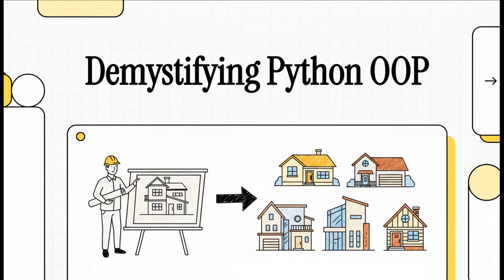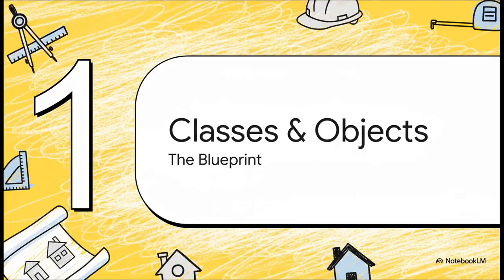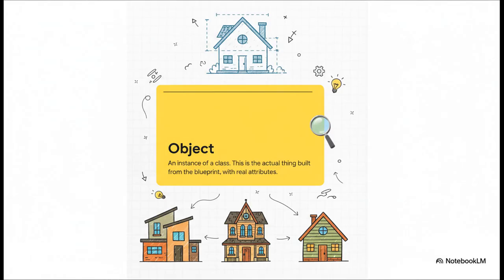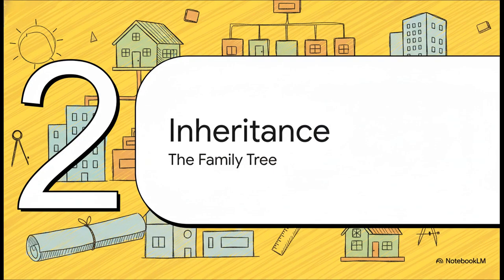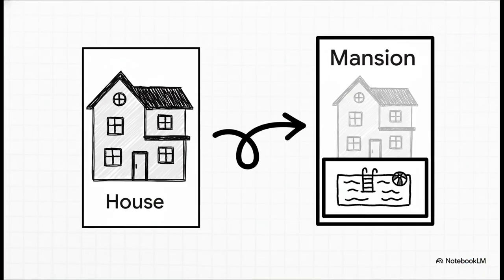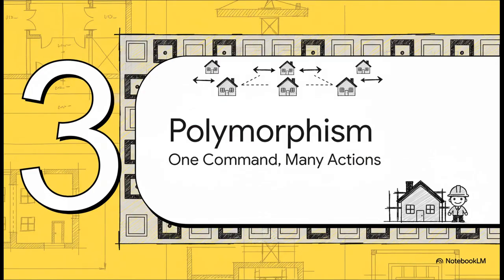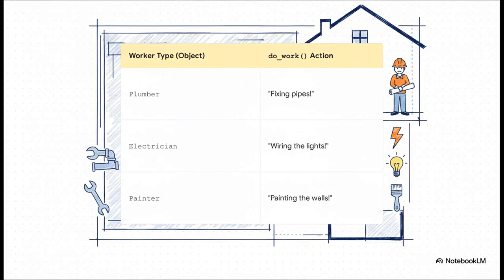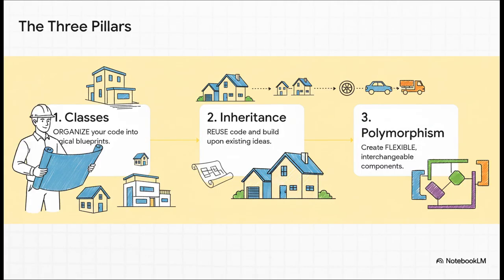Master Python OOP: Classes + Polymorphism in Minutes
Learn Python Object-Oriented Programming (OOP) the easy way!
In this video, we break down Classes, Objects, Methods, and Polymorphism with beginner-friendly explanations and practical examples.
Perfect for students, aspiring developers, and anyone preparing for coding interviews.

✨ What you’ll learn:
🔹 How Python classes work
🔹 Simple examples of polymorphism
🔹 Real-life OOP use cases
🔹 Clean and readable code practices

If you're learning Python or brushing up for interviews, this video will make OOP concepts crystal clear. 🚀

Python PythonOOP ObjectOrientedProgramming PythonTutorial LearnPython CodingForBeginners SoftwareDevelopment Polymorphism ProgrammingBasics AI Disclosure: The narration and video visuals were generated or assisted by a Large Language Model and synthetic media tools